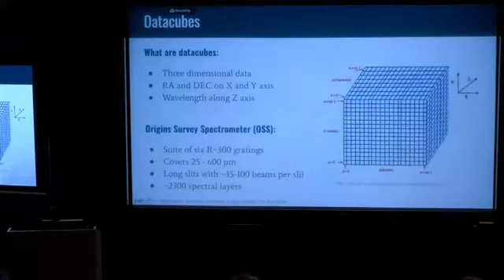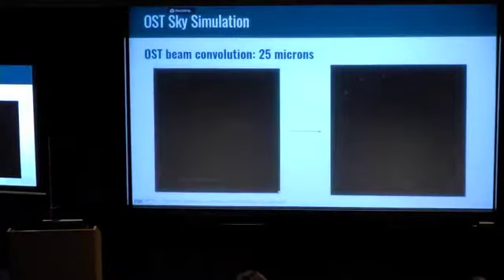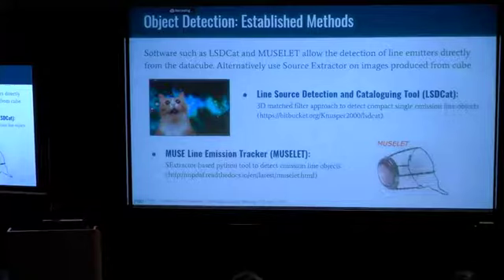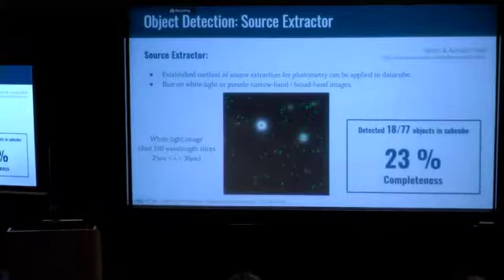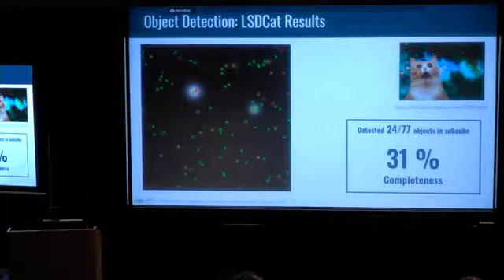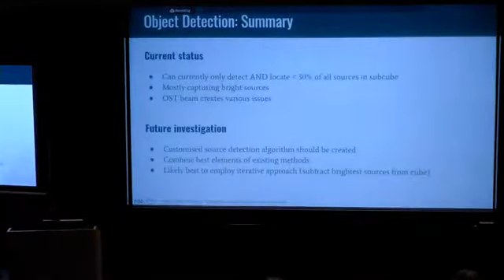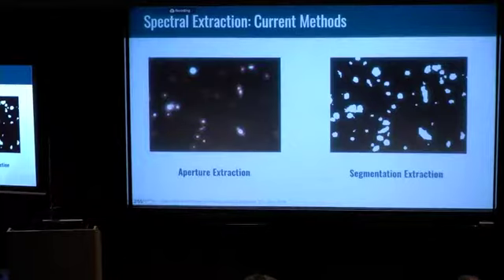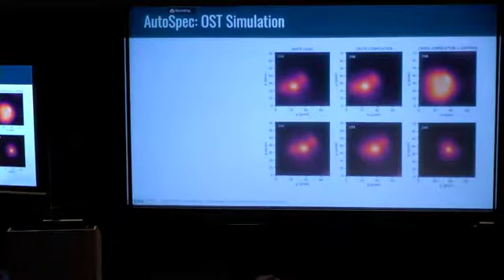Origins Space Telescope - Alex Griffiths